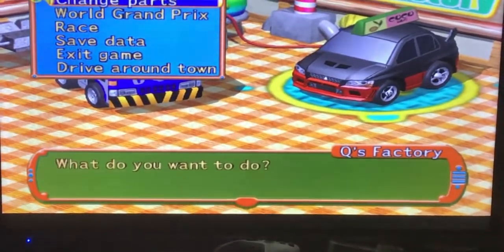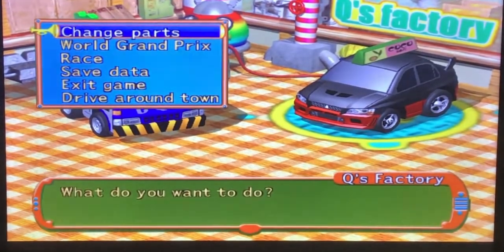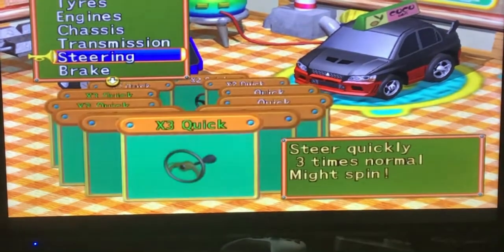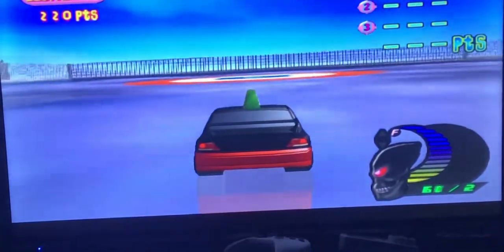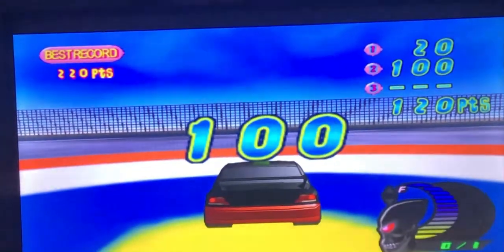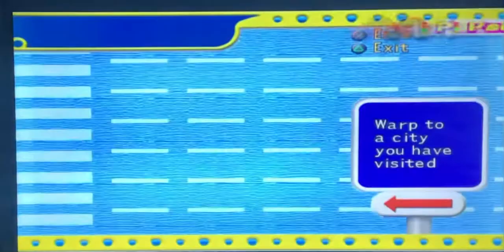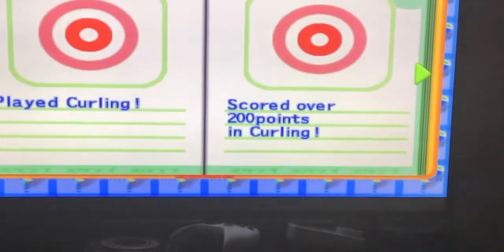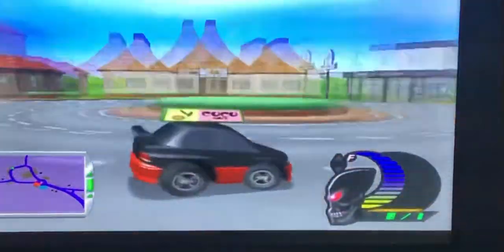TUTORIAL How to complete Curling minigame Easy way on Road Trip Adventure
Hello and welcome back to the チョロQHG2 Guides channel or I call it choro q hg2 channel and today am showing you how to complete the minigame curling without retrying it over 100 times UPDATE since I’ve not been active on this channel for a while am gonna go back to it hopefully carry on with the let’s play of the game along with a friend of mine if he ever joins along I did say in the video that I made a new save meaning I lost the save game for the let’s play but not to worry am planning on redoing the game hopefully to get back to where I left off in the last video so stay tuned and I will bring more updates In coming days